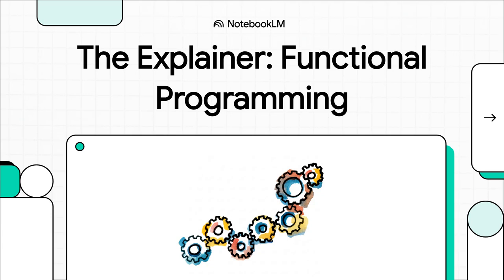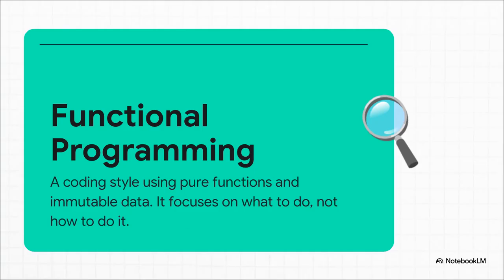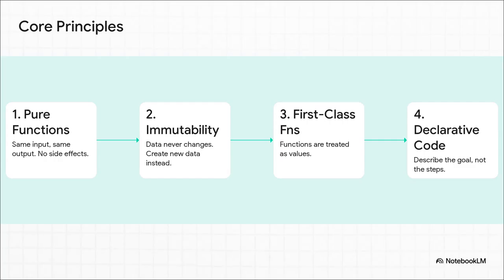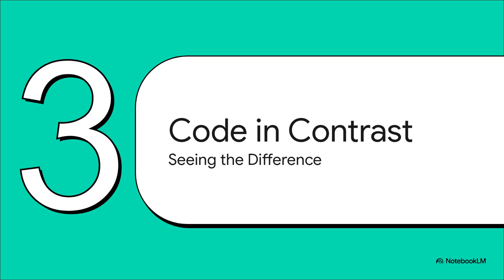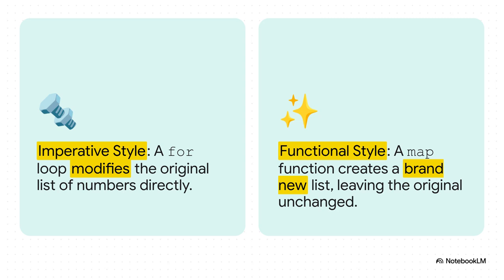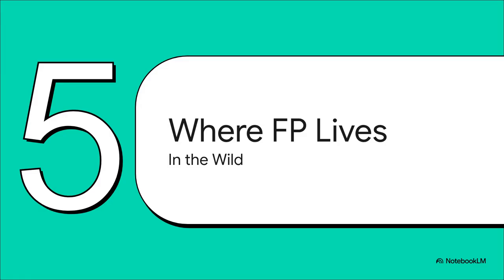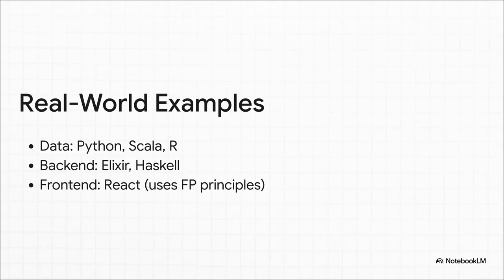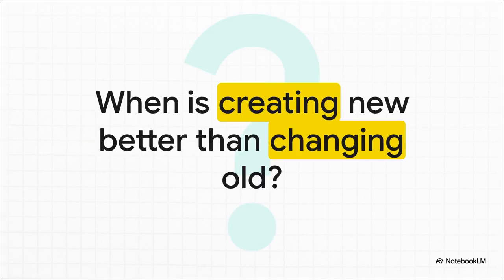What is Functional Programming - Simple Explanation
Functional Programming (FP) is a coding style that focuses on pure functions, immutability, and writing predictable, clean code.
In this video, we break down what it is, how it works, and why it’s useful — with simple examples anyone can understand.

Pure functions and immutability

Declarative vs imperative coding

Benefits of FP

Real-world examples

Perfect for beginners, programmers learning new paradigms, and anyone curious about writing cleaner code.